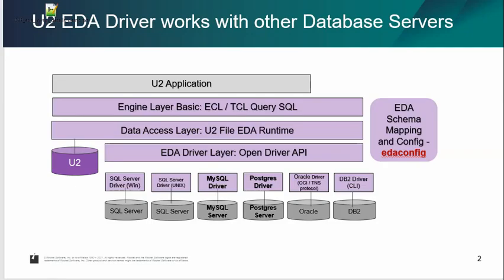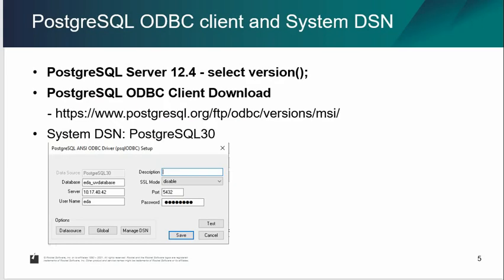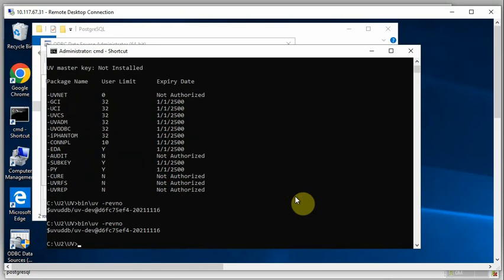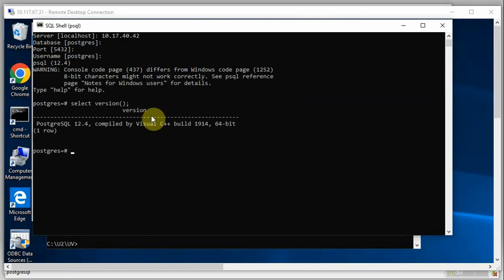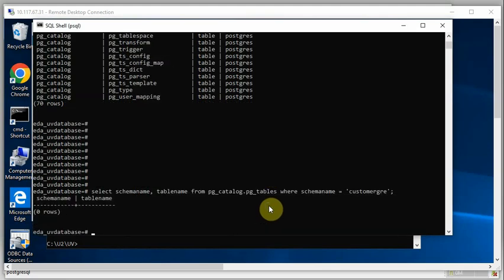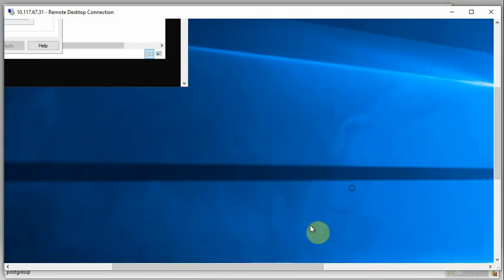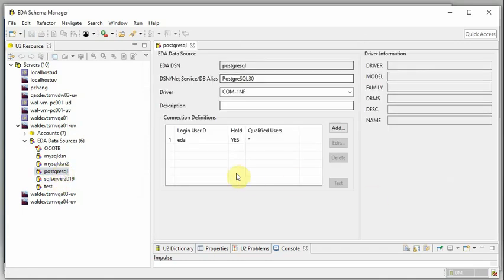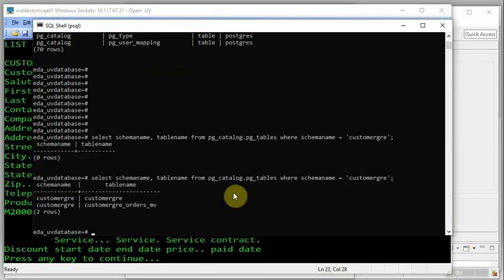How Windows UniVerse 12.2.1 EDA Solution Works with PostgreSQL Server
*. Sample edaconfig file for Windows:
DRIVER=ODBC
DRIVERNAME=POSTGRES
LOGLEVEL=0